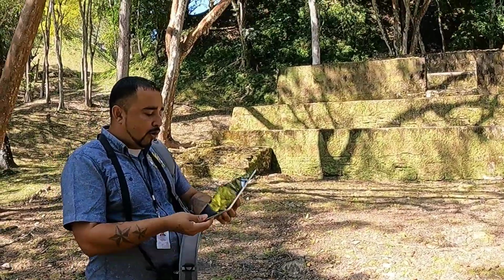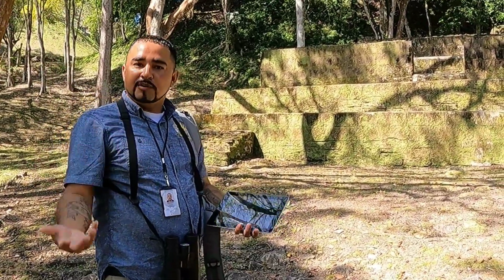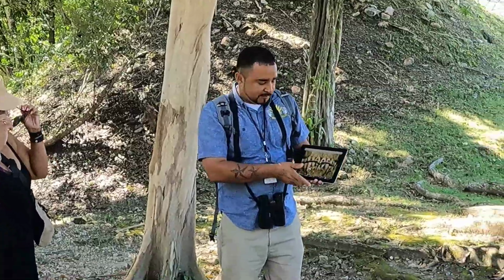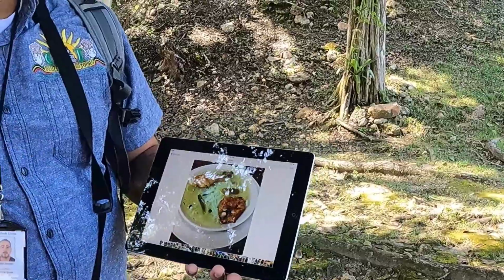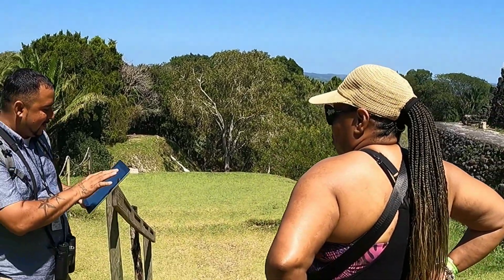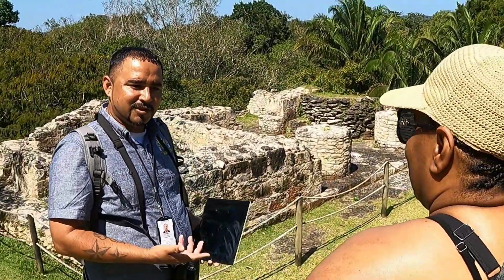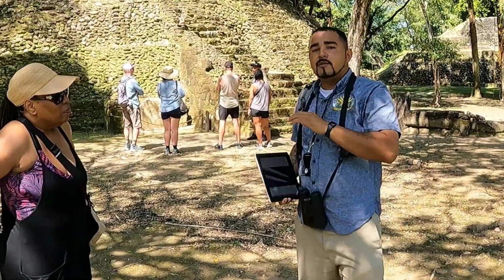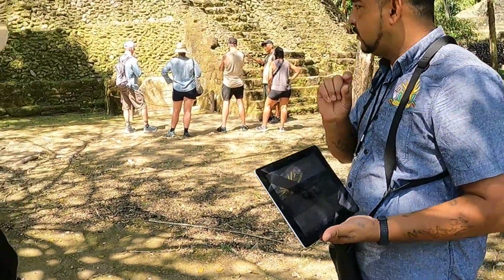Xunantunich Mayan Ruins, Belize (Anniversary 33 Trip)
Our Belize anniversary trip to visit the Xunantunich Mayan Ruins.